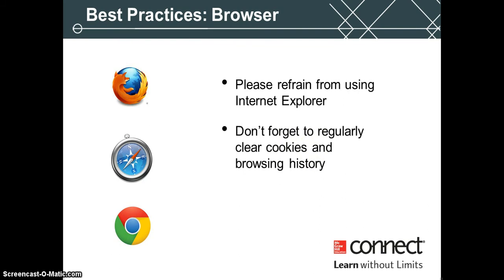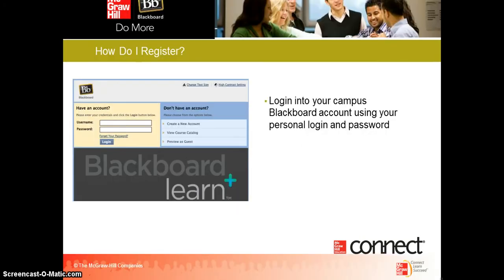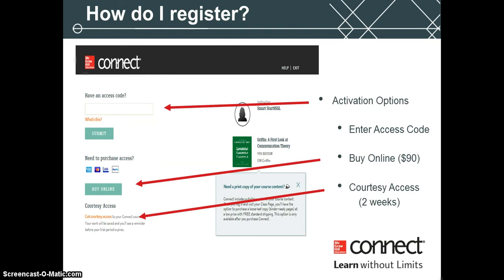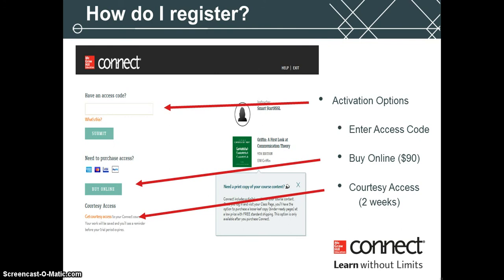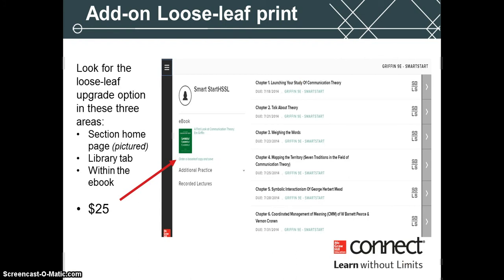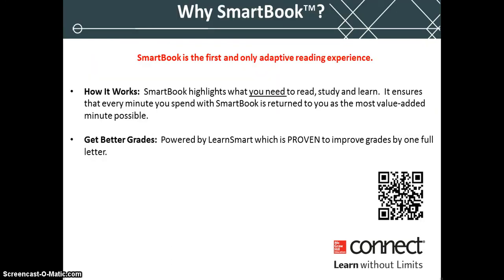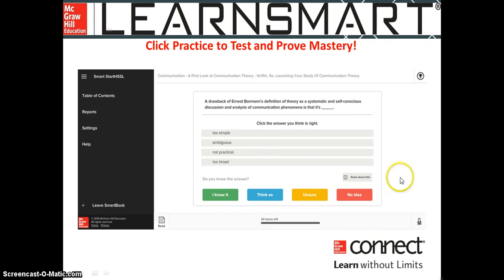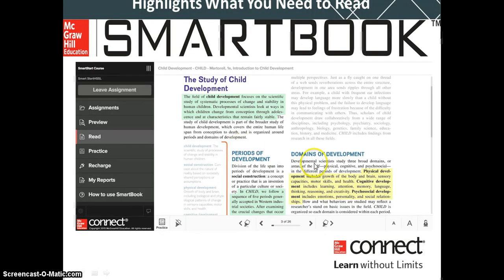COM20 Connect Registration Muto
Click here to view a short tutorial on Connect registration for Communication Theory (COM-20) at Norco College.